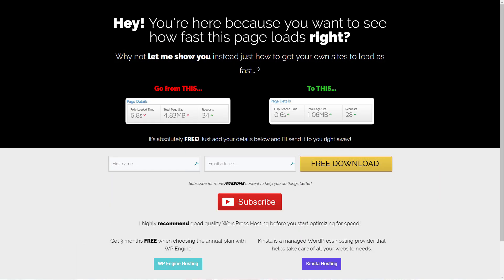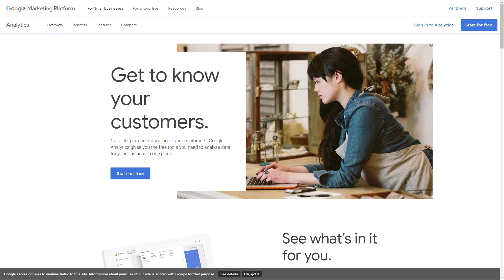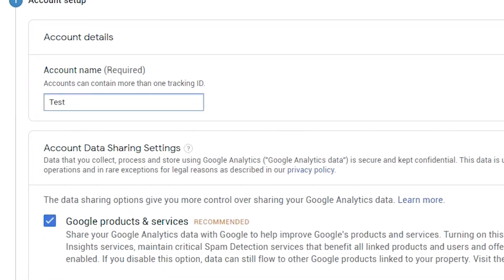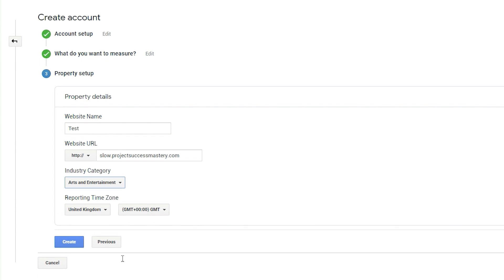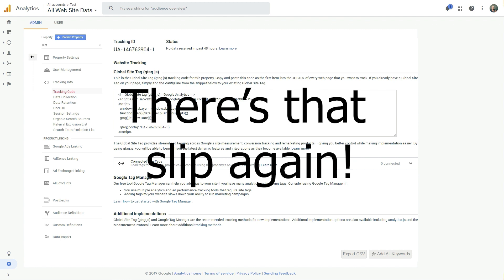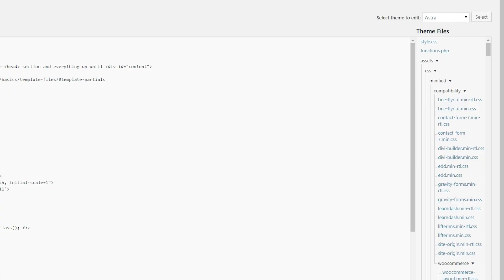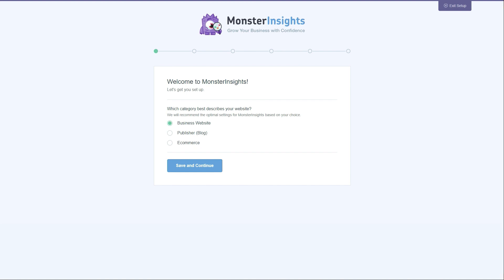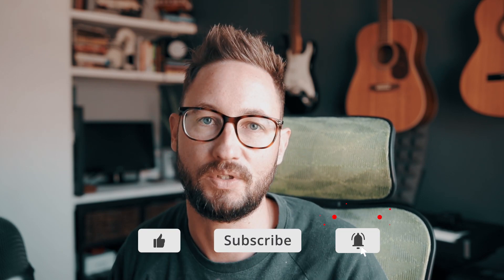Google Analytics WordPress [HOW TO ADD Google Analytics To WordPress]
Google Analytics WordPress 2019 & How To EASILY Add Google Analytics To WordPress.

Today I want to show you how to install Google Analytics WordPress and how you can easily add google analytics to WordPress.

I'll show you two different ways to do this. The first being the manual way and the second we're doing to be using probably the best Analytics WordPress plugin available online.

Google Analytics (GA) is a free service that will provide you with tons of data and insights that will be really helpful to grow your traffic and
conversions.

👉 How to install Wordpress Plugins 👈

🚀 How to get get top rankings on YouTube🚀

A quick sidenote about speed... some people might tell you that adding this code will slow down the speed of your pages, which is the opposite of what  Google likes, but rest assure this is not the case! This type of code will not affect your pages/website speed.

🚀 How to get your sites to load in under 3 seconds 🚀

When is the right time to add Google Analytics to my website?

As soon as you have your website ready to go live.

As I mentioned before, you can install Google Analytics (GA) with and without a plugin. All depends on you and so Iʼm going to cover both ways step by step.

Right, so first, you need a Google Analytics account. If you already have an account set up and know how to get the code, skip this section and move onto the part where we'll add it to our site.

I show you exactly what to do when setting up your Google Analytics account in the video.

I also go over all the settings and what they mean so you know exactly what to choose and what to skip.

Tracking ID - this is made of 3 parts: the letters UA (Universal Analytics, the old name of Google Analytics), a number with several digits, and the last part is the order number for the websites that you have in your account.

This being the first website youʼre adding to your Analytics account, youʼll see the number 1, so your Tracking ID should look like this: UA-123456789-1

Now this Tracking ID by itself is not enough for Google Analytics to work. You need to copy the full tracking code and I show you exactly how to do this manually in the video.

So What if I don't want to touch "code" at all?

Good news! There are WordPress plugins that allow you to add Google Analytics with a single click.

I recommend you use the plugin “Google Analytics Dashboard Plugin for WordPress by MonsterInsights”.

This plugin Lite version is free and you have a paid version that has extra features and support.

I'm assuming you already know how to install a plugin but if not, I have a video showing you exactly how to install a WordPress Analytics plugin.

I would recommend you check out some of the free courses that Google offers on using Google Analytics here:

And so there you have it... 2 very quick and easy ways to install your google analytics on WordPress.

Install Google Analytics on WordPress. EASILY Add Google Analytics To WordPress.